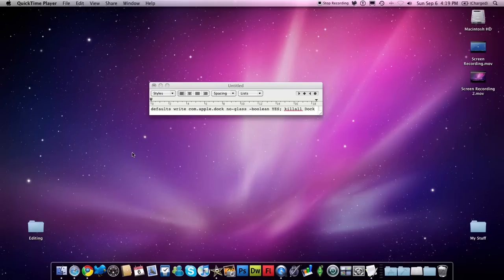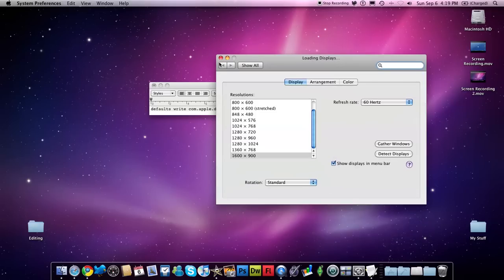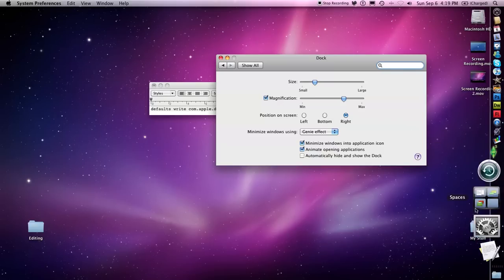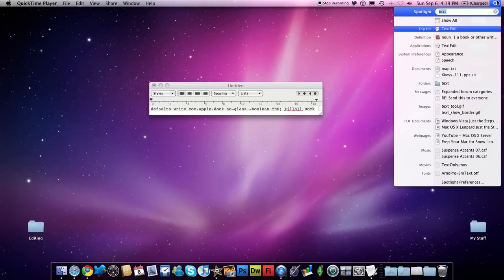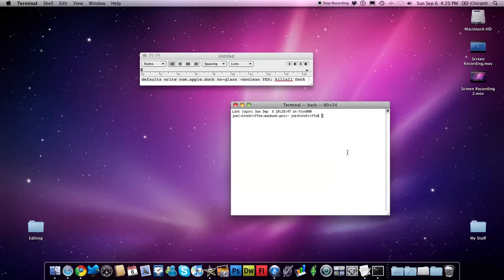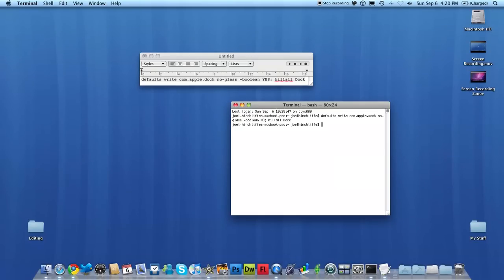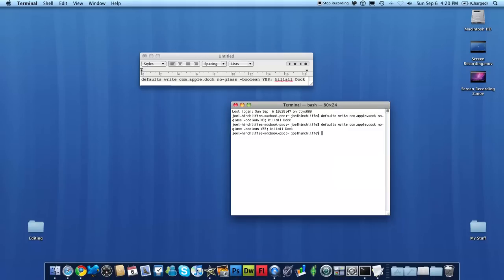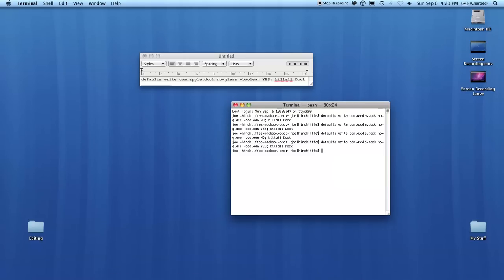How to get the 2D (Side Dock) look the same on the Bottom Dock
This is the code you will need to paste into Terminal:

defaults write com.apple.dock no-glass -boolean YES; killall Dock

NOTE: to change back just replace the "YES" to "NO" and you will have the old 3D dock back